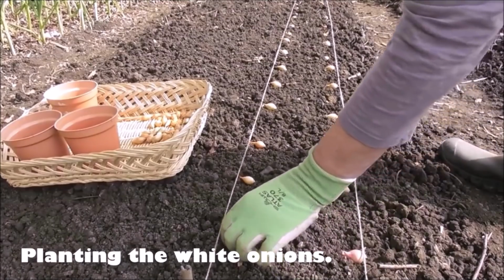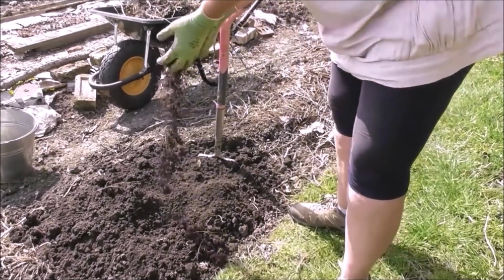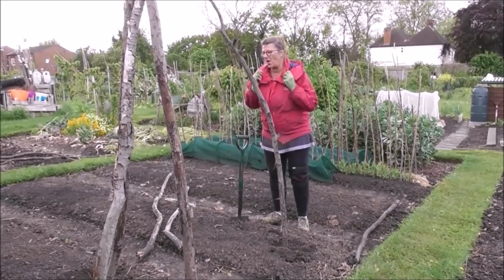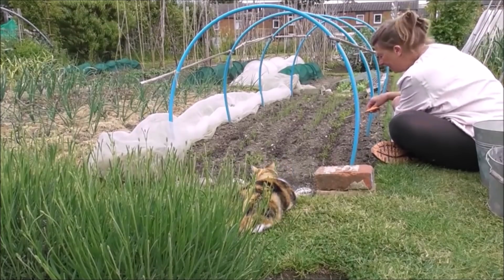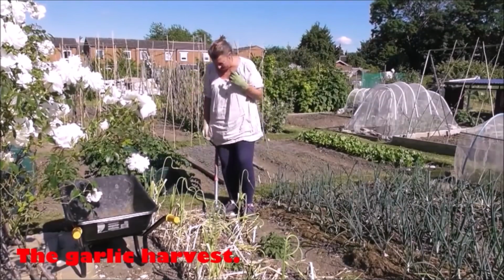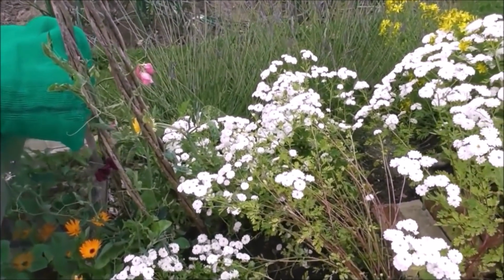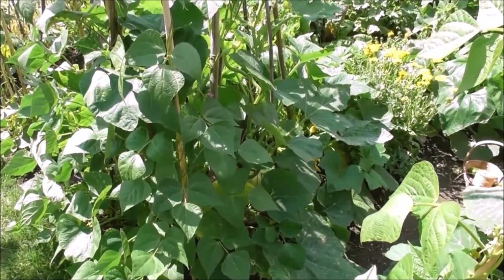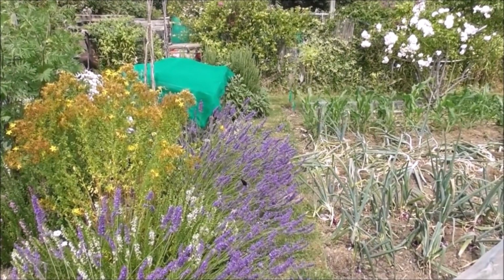A Year in my Kitchen Garden. Part two: April to July 2019.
Welcome to part two of my year in the kitchen garden. It has been a joy to work in the garden all year and to share it with you. I hope you will enjoy looking back over it with me. We begin here on the cusp of summer.